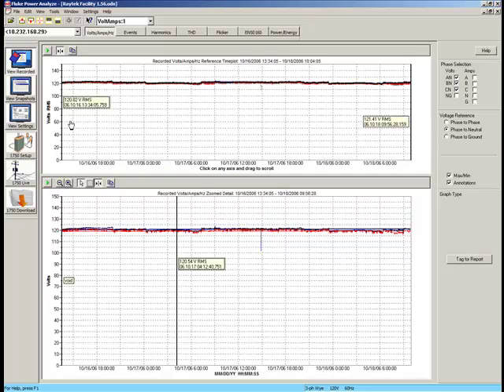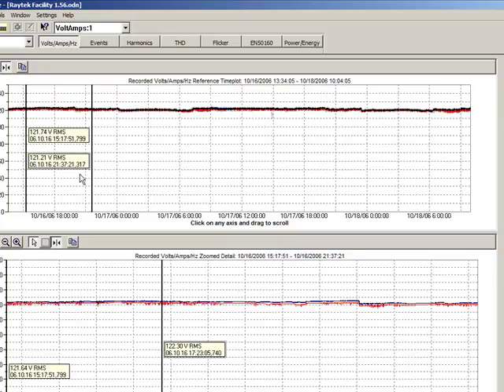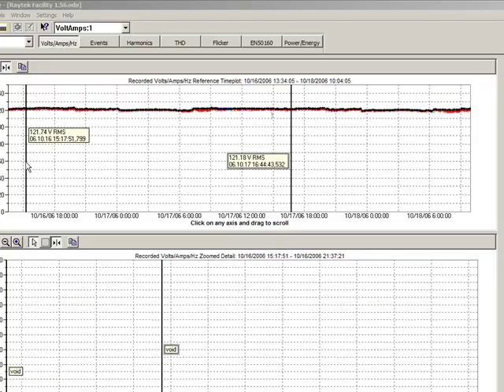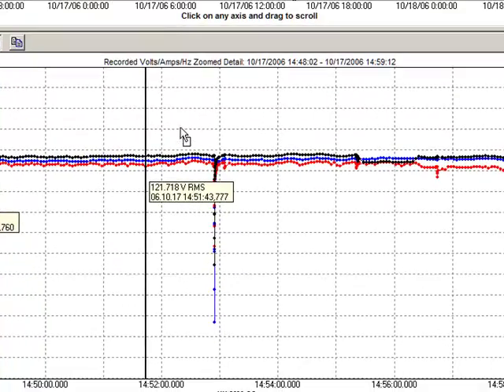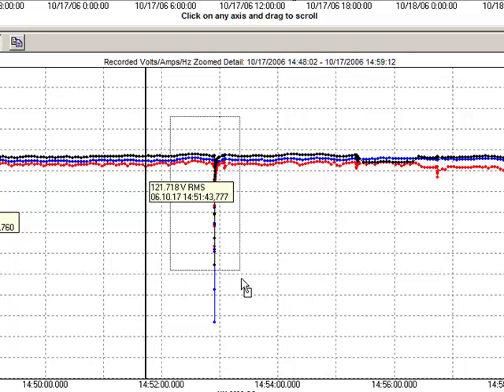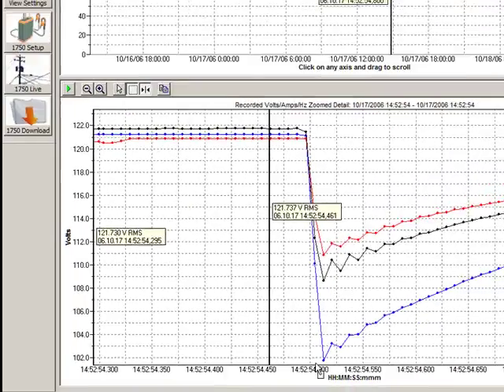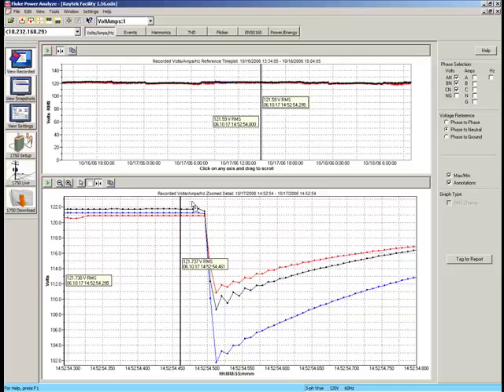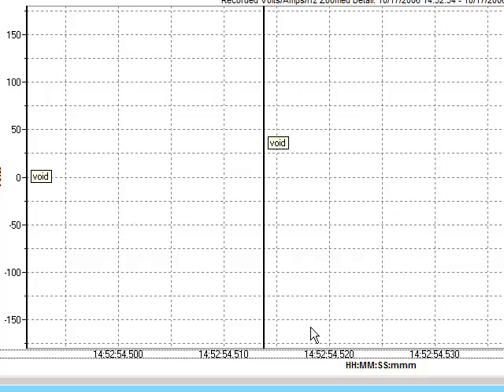VAH_Analysis.mp4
A quick and dirty example of how the 1750 Fluke Power analyse software operates, this examples hows how to get details from a large data recording by using the zoom windows and then zooming in to waveform level.